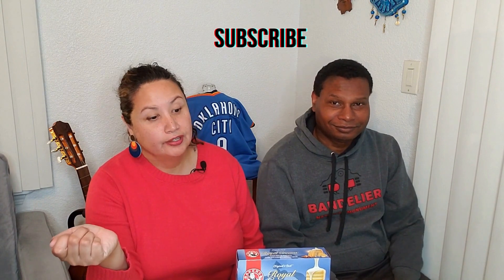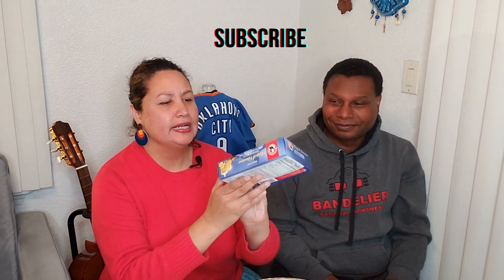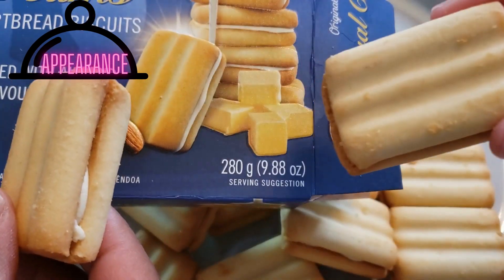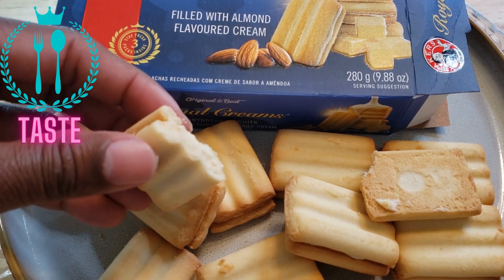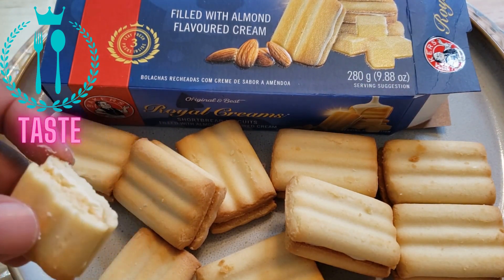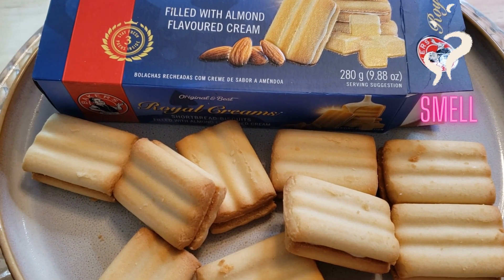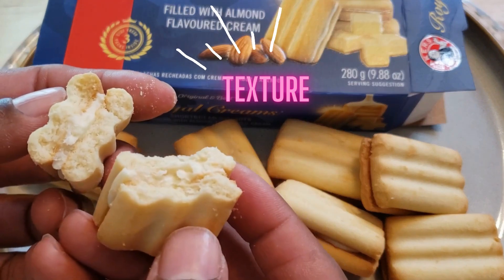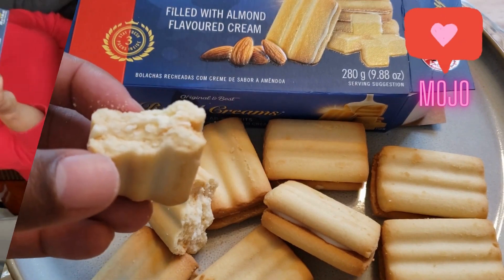Bakers' Royal Creams Shortbread Biscuits #59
We taste tested Bakers' Royal Creams Shortbread Biscuits. Watch our video to see the results. We rated the shortbread snacks on taste, smell, texture, appearance and mojo.